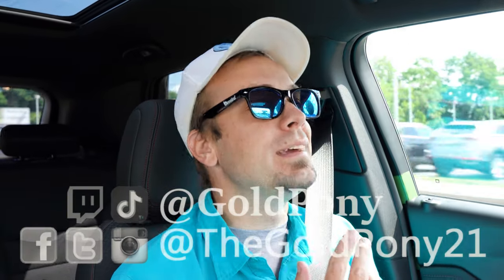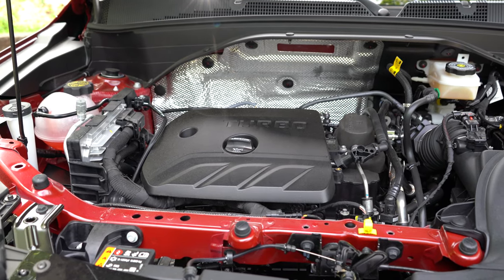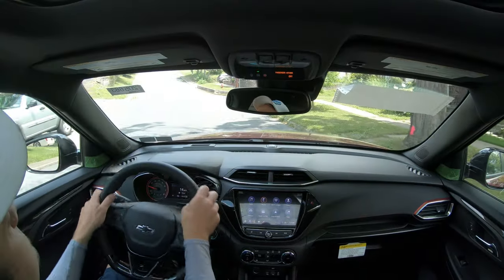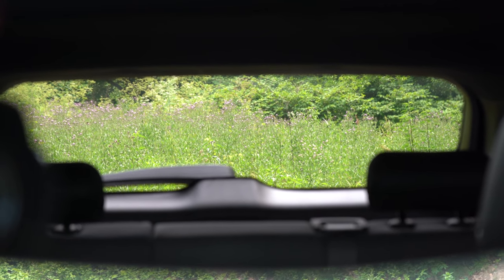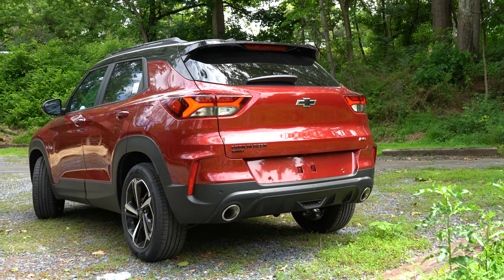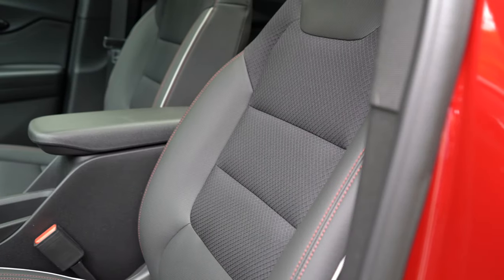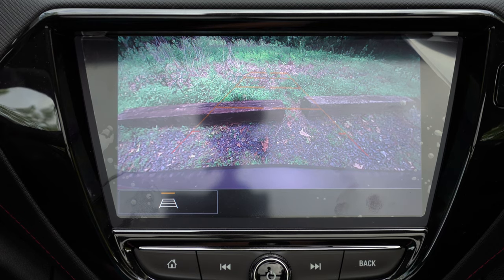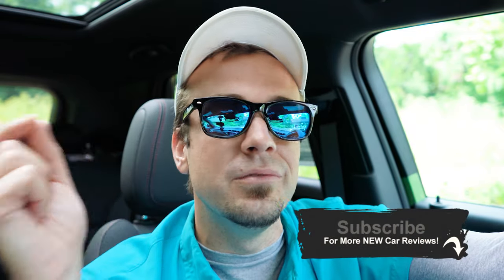2021 Chevrolet Trailblazer Review | It's Back & Better Than Ever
In this video I'll go for a test drive & completely review the NEW 2021 Chevy Trailblazer! I'll test out acceleration, braking, steering feel, cargo space, rear legroom, sound system, exhaust clip & much more!

Big thanks to Turner Chevrolet in Harrisburg, PA for allowing me to check out the NEW 2021 Chevrolet Trailblazer! For more information on their inventory please feel free to visit their website below.